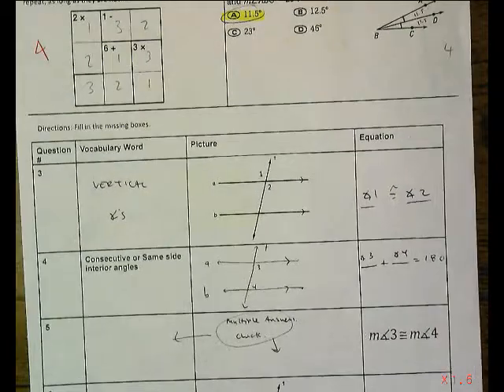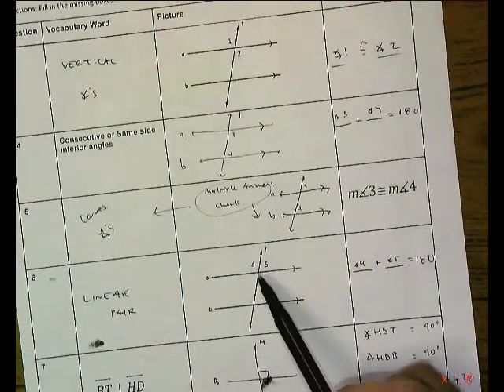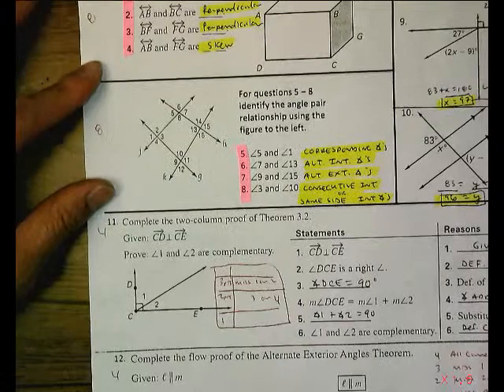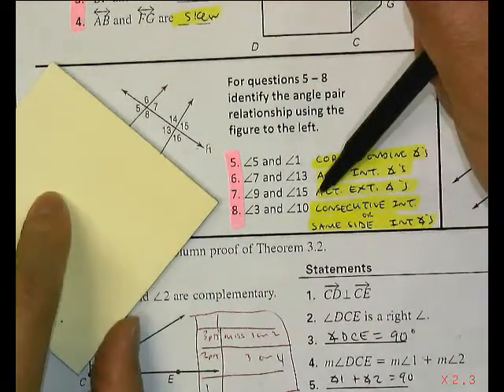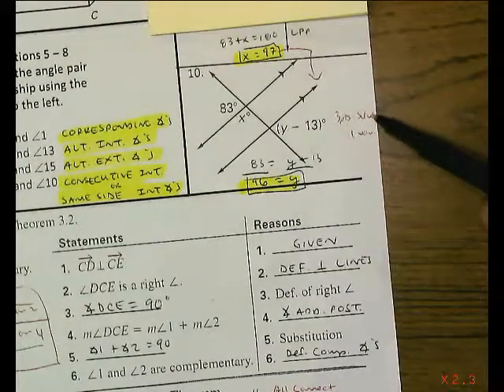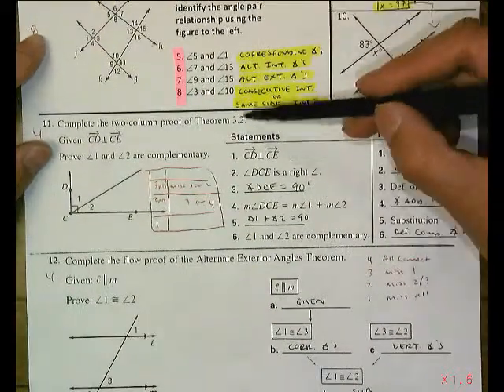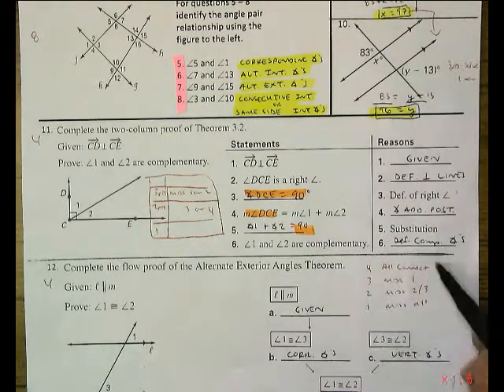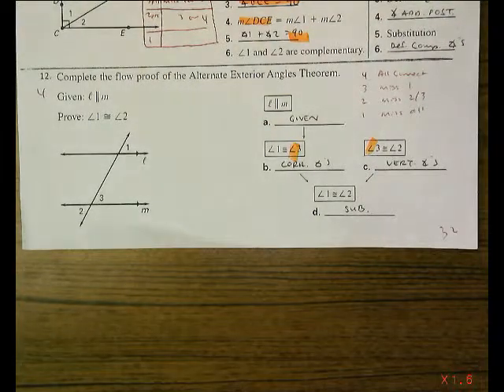LHHS Geo A Quiz #17 2 27 15